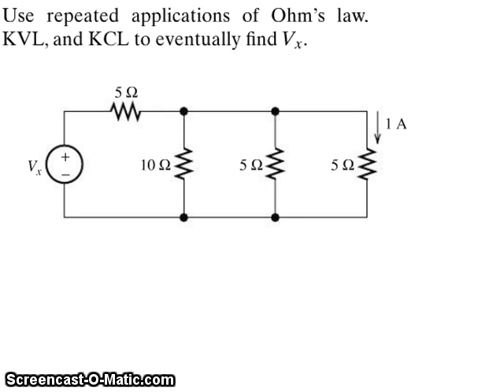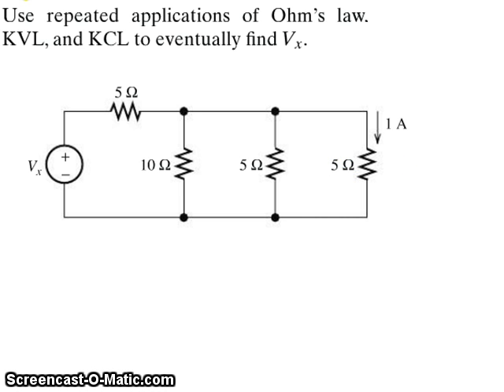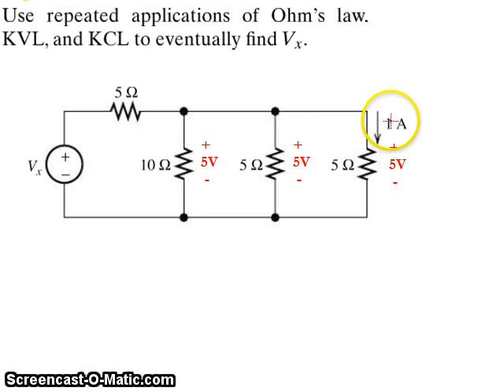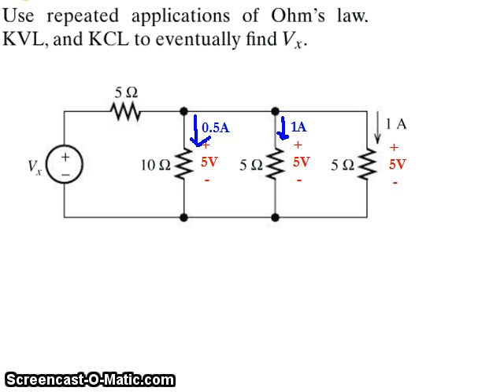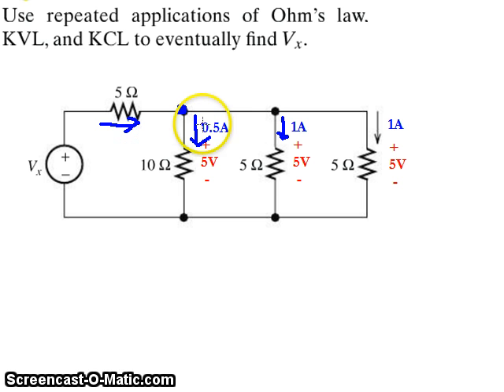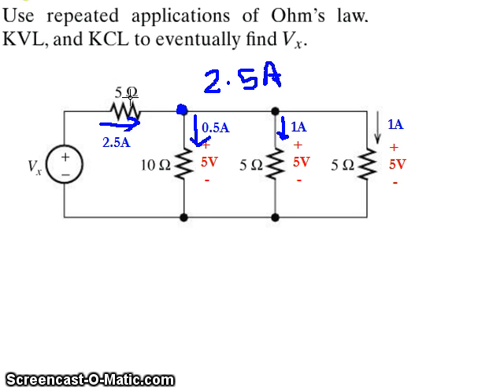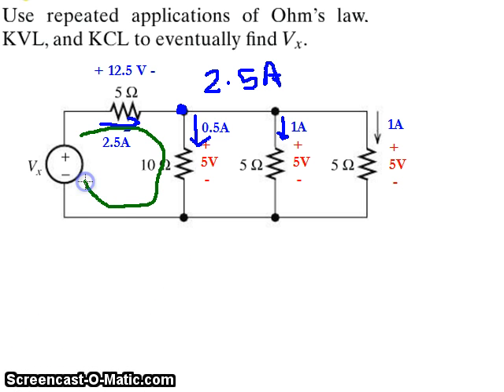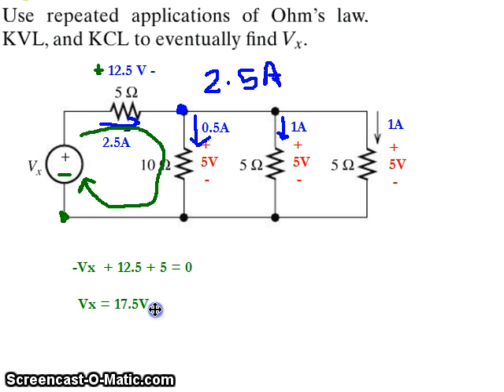Example: Application of Kirchhoff's Voltage Law (KVL), Current Law (KCL) and Ohm's Law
Using repeated application of Ohm's Law, KCL and KVL to find the current/voltage in a circuit